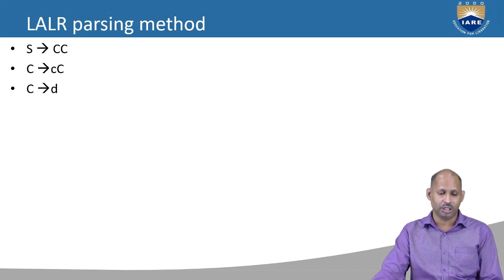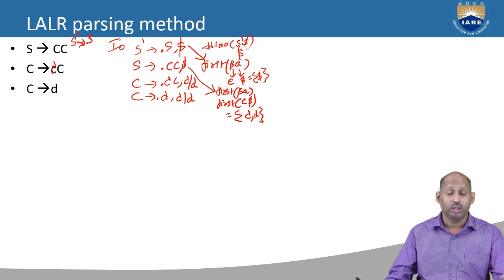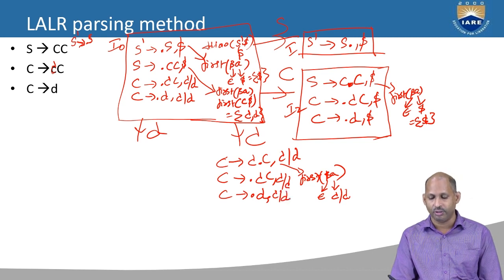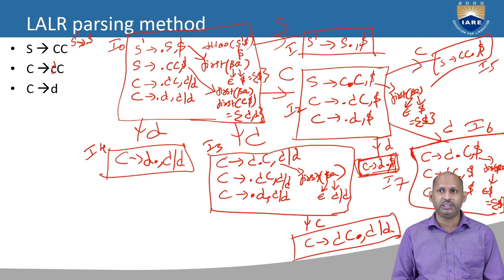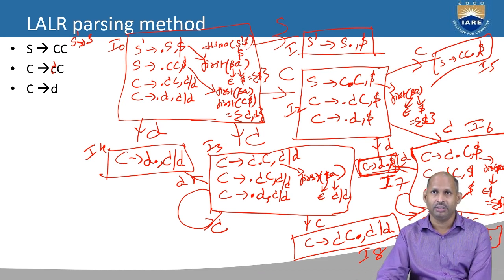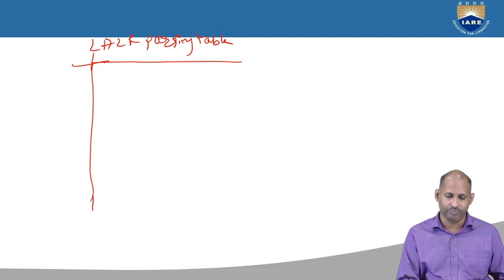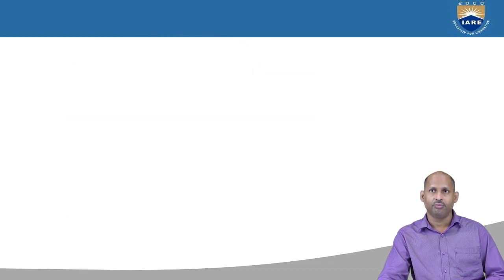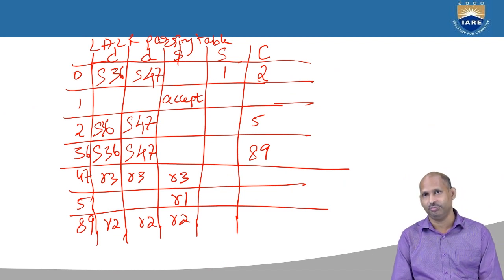LALR Parsing Method With Examples by Mr. NV Krishna Rao